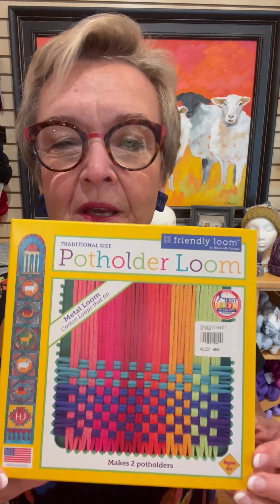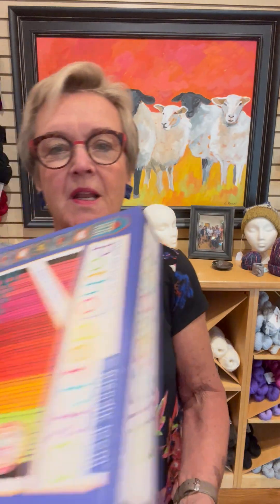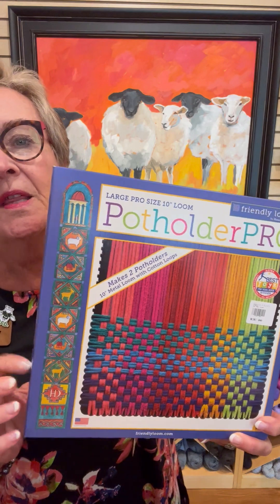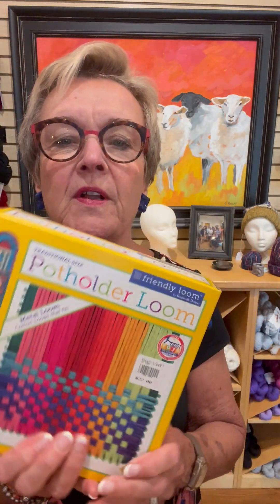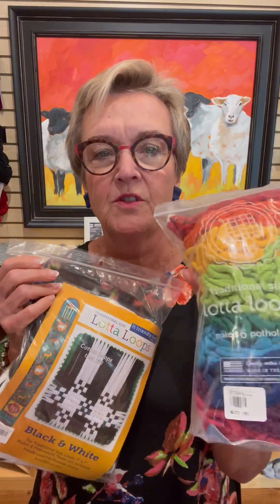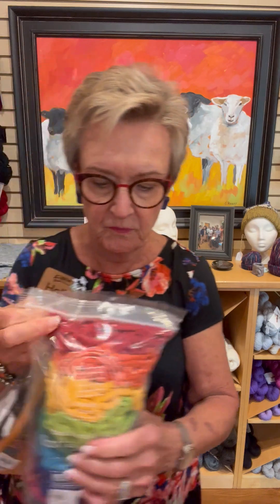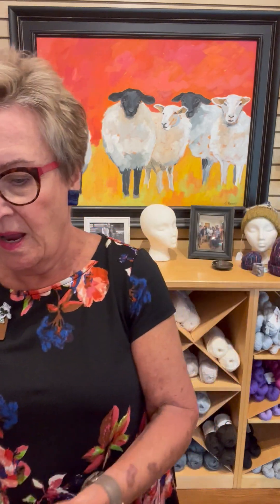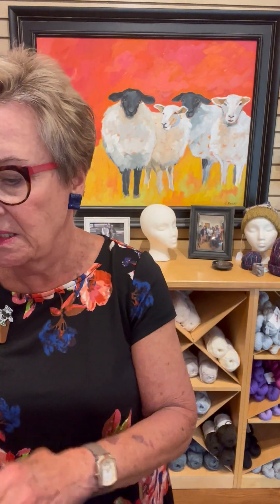Knitting & Yarn Updates from Holly [July 18, 2023] Bella Filati Luxury Yarns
RESTOCK on Friendly Loom by Harrisville Designs

More looms and loops in stock in both the regular and pro sizes.  This a great summer activity for bored kiddos and adults alike!